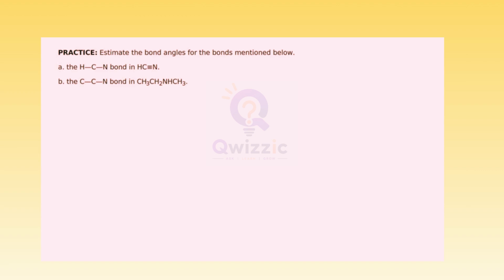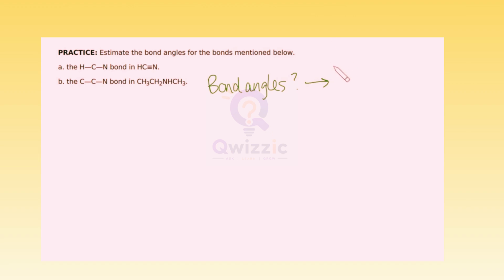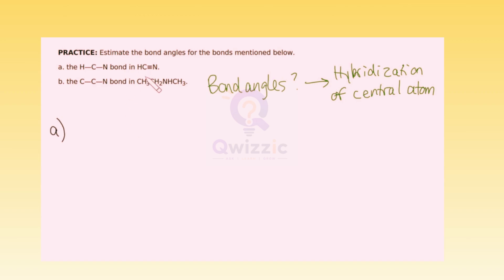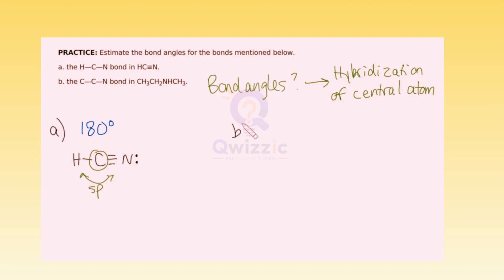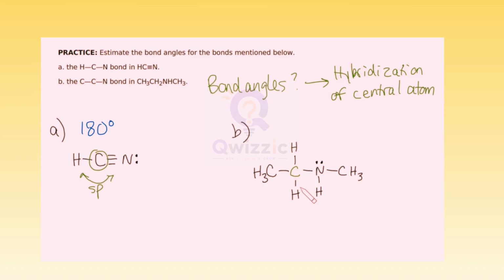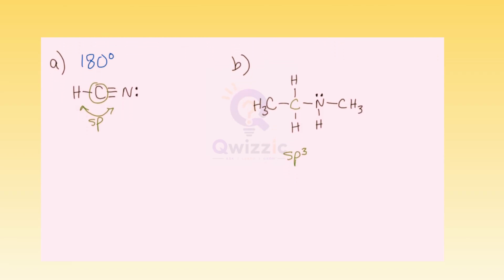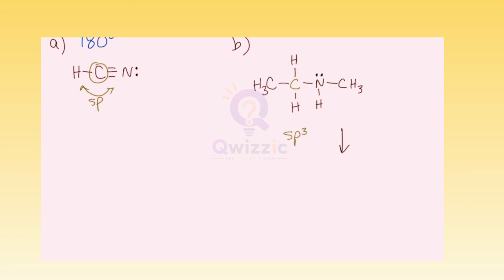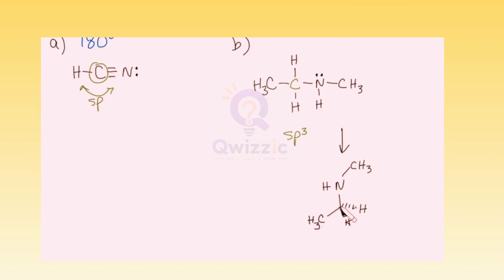Estimate the bond angles for the bonds mentioned below.a. The H—C—N bond in HC≡N.b. The C—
Estimate the bond angles for the bonds mentioned below.

a. The H—C—N bond in HC≡N.

b. The C—C—N bond in CH₃CH₂NHCH₃.